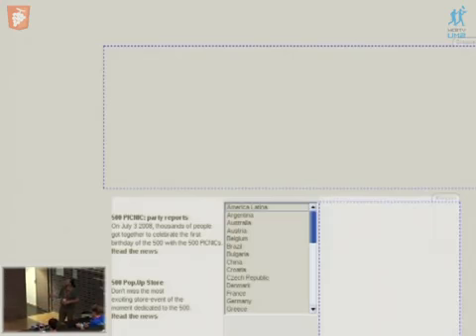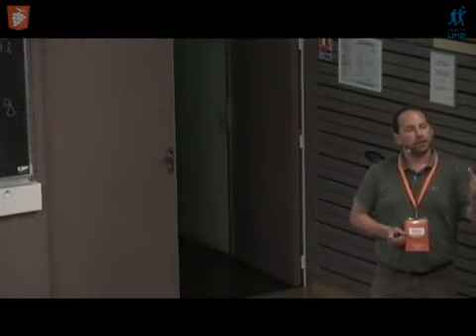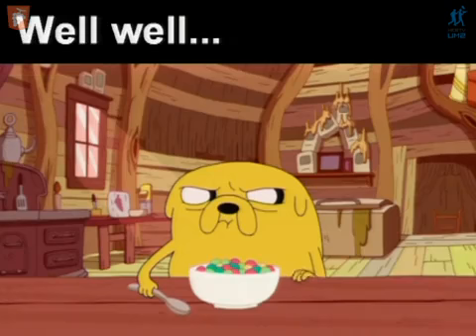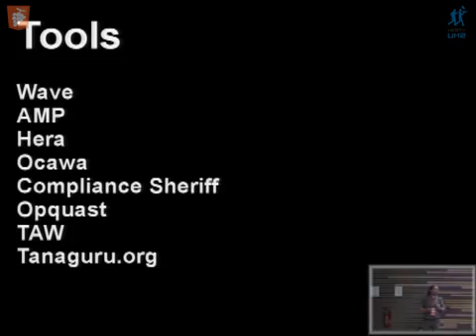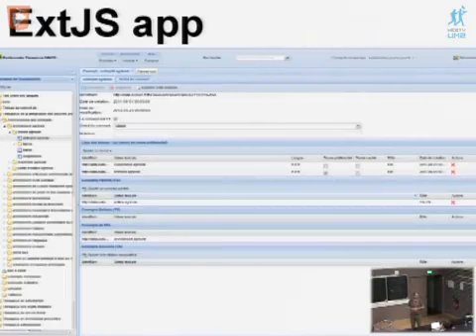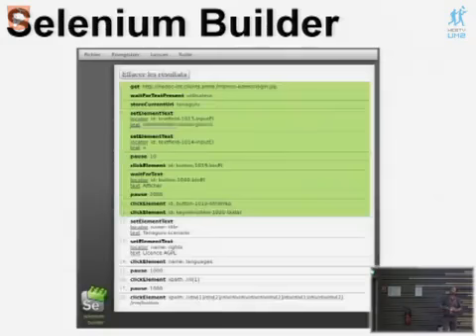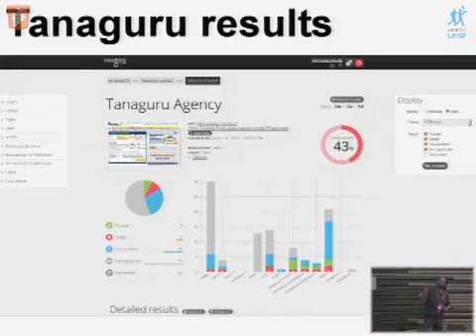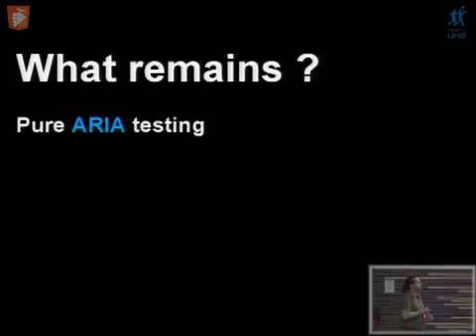Matthieu Faure -- Accessibility: automated testing of Javascript